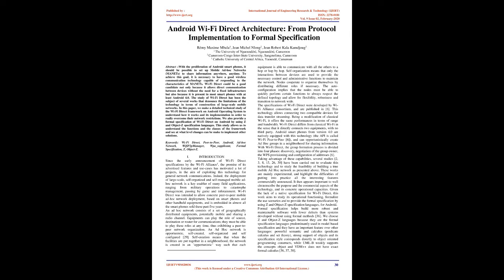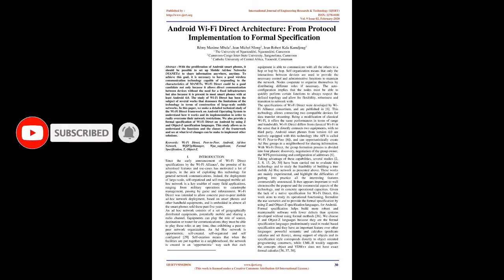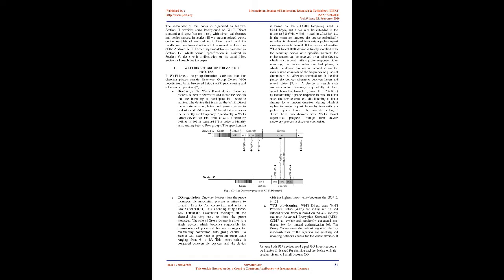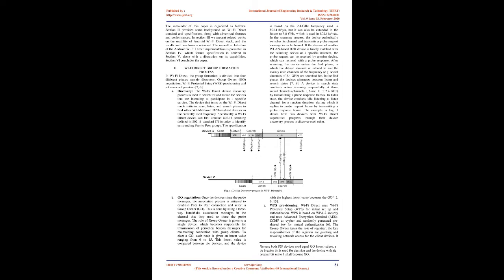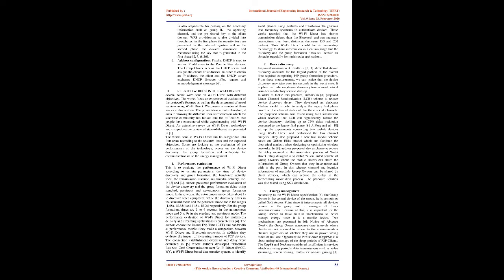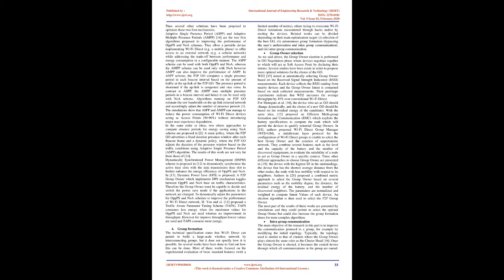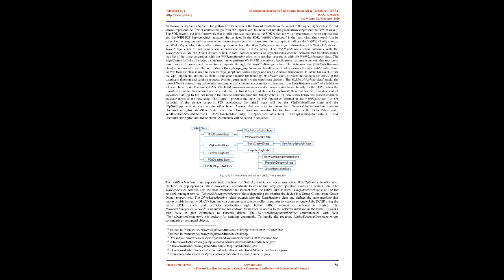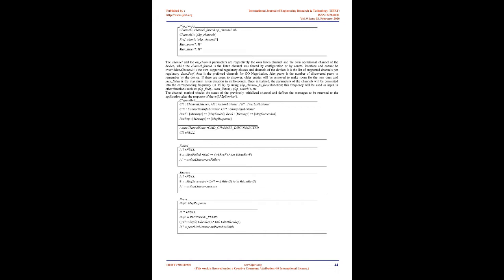Android Wi-Fi Direct Architecture: From Protocol Implementation to Formal Specification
Remy Maxime Mbala , Jean Michel Nlong , Jean Robert Kala Kamdjoug

With the proliferation of Android smart phones, it should be possible to set up Mobile Ad-hoc Networks (MANETs) to share information anywhere, anytime. To achieve this goal, it is necessary to have a good wireless communication technology capable of responding to the characteristics of MANETs. Wi-Fi Direct could be a good candidate not only because it allows direct communication between devices without the need for a fixed infrastructure but also because it is present in most smart phones with at least Android 4.0. The study of Wi-Fi Direct has been the subject of several works that denounce the limitations of the technology in terms of construction of large-scale mobile networks. In this paper, we make a detailed technical study of the Wi-Fi Direct framework on Android Operating System to understand how it works and its implementation in order to really overcome their network restrictions. We also provide a formal specification of Wi-Fi Direct on Android by using Z and Object-Z specification languages. This study allows us to understand the functions and the classes of the framework and see at what level changes can be make to implement other solutions.